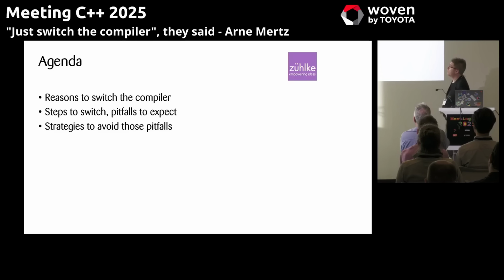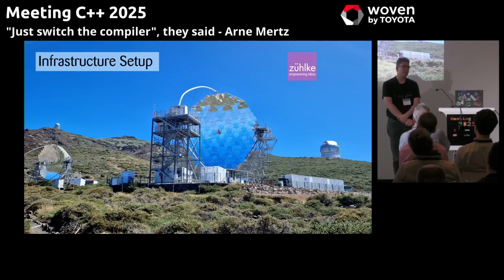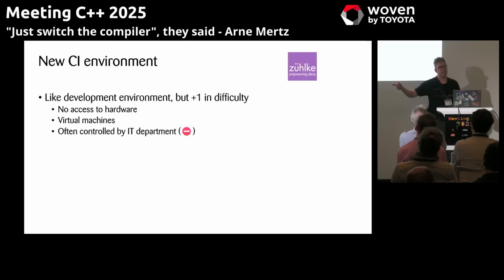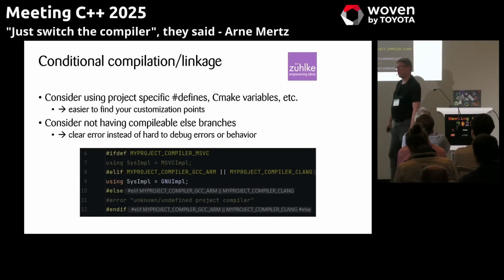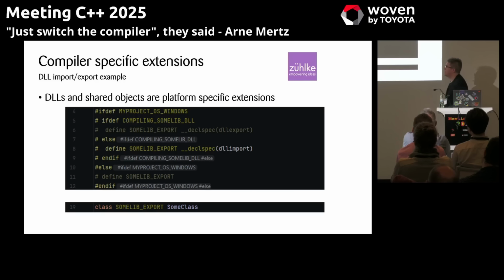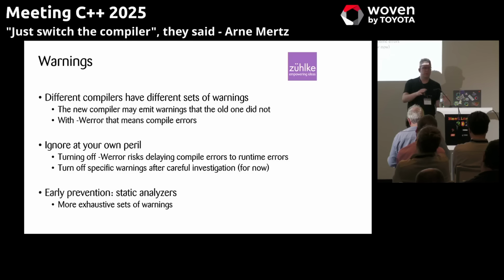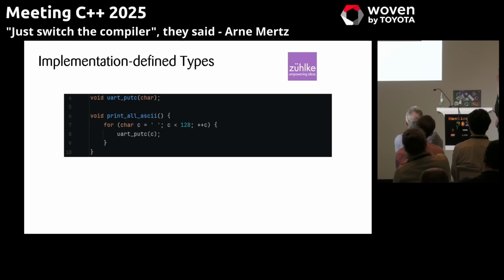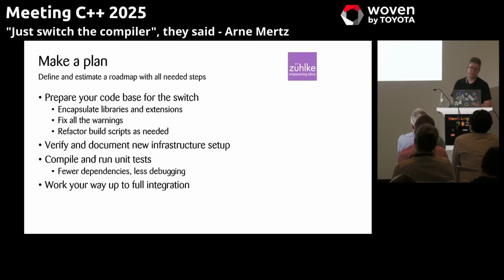"Just switch the compiler", they said - Arne Mertz - Meeting C++ 2025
In projects that run over longer time, change is inevitable, and at some point the tool chain starts to look old and rusty compared to what is available elsewhere. "Let's just switch the compiler" is a phrase that is muttered quickly but can have multiple consequences. In this talk, I discuss the risks and pitfalls of switching to a new compiler as experienced in different projects, as well as the benefits beyond getting access to shiny new language features. The talk will also cover some thoughts and experiences of mitigating those risks.